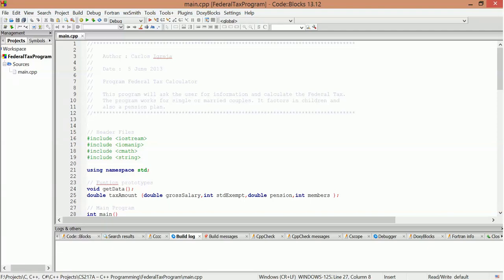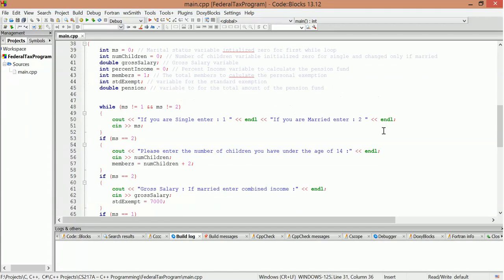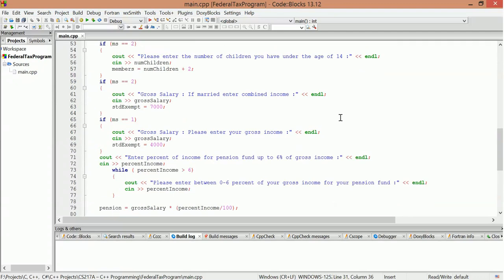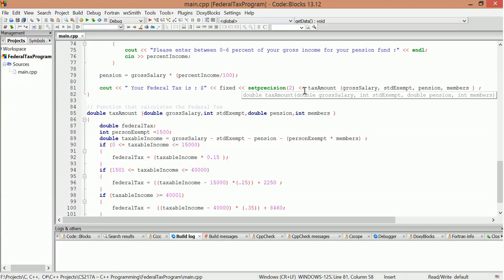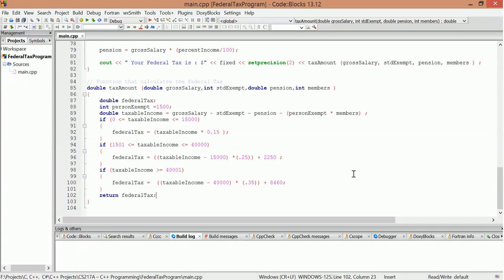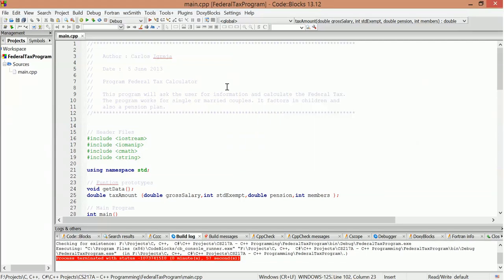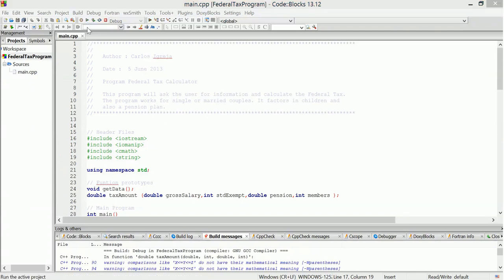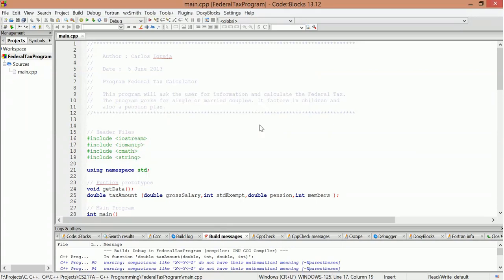C++ Federal Tax Calculator